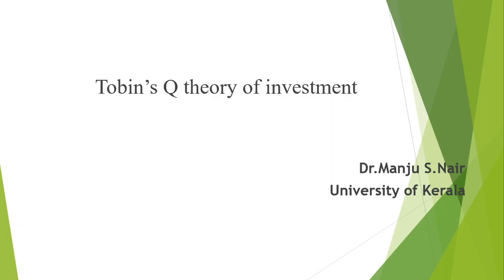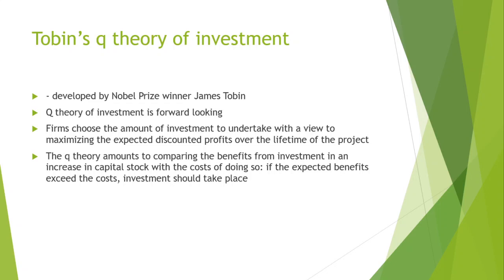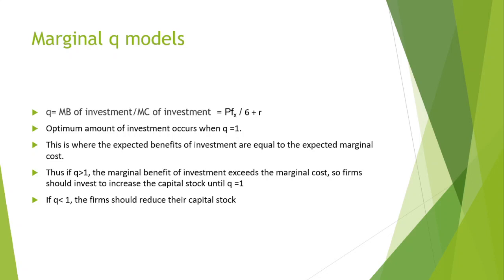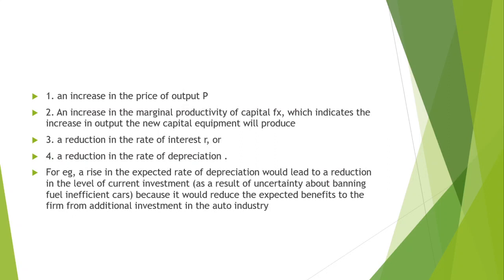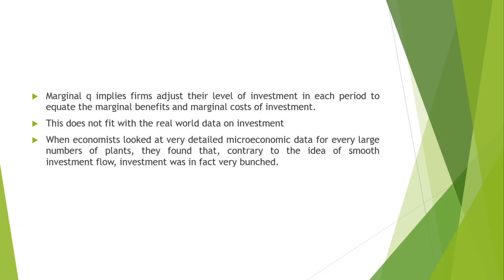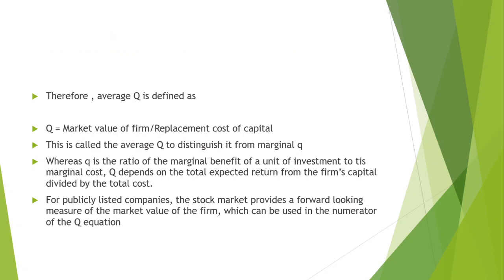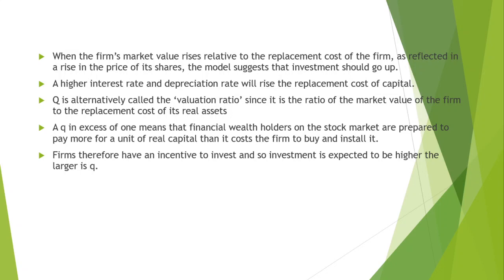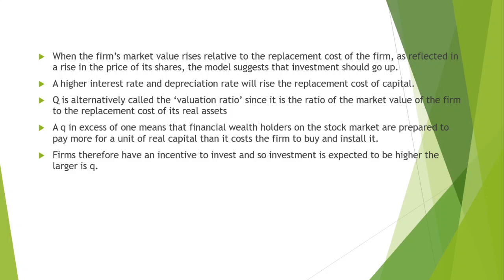Tobin's q theory of investment